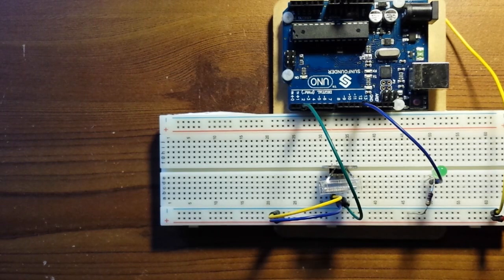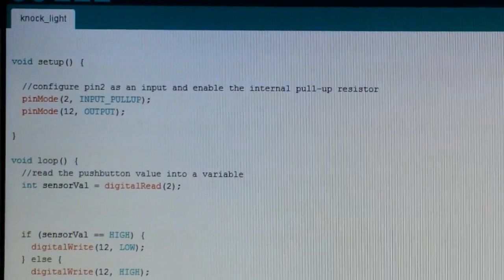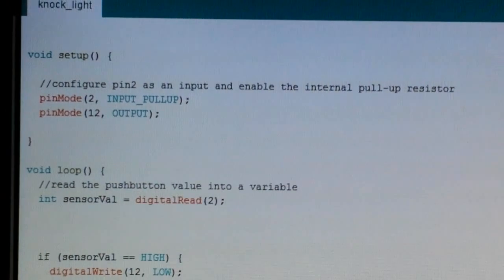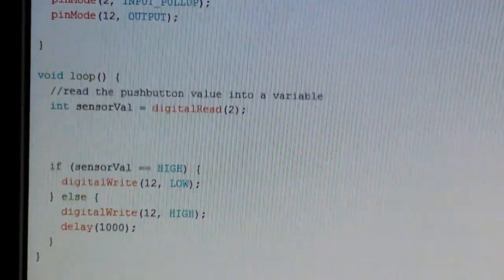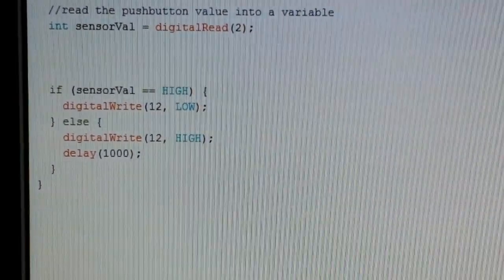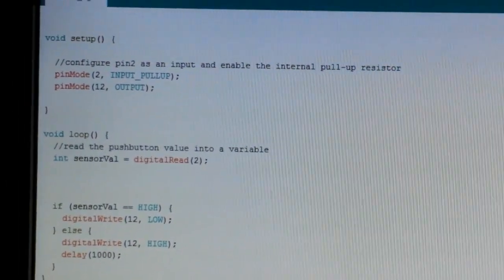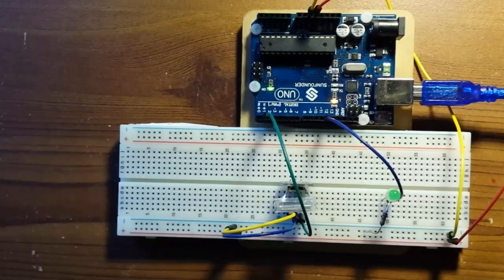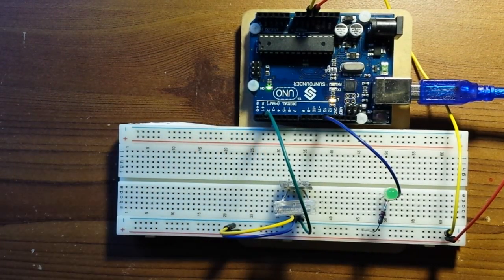Digital read and write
Digital read and write. In this episode we use a digital read to read a sensor's on or off value and a digital write to turn on an LED accordingly.
If you don't know how to set up an led in the breadboard, check out this video first